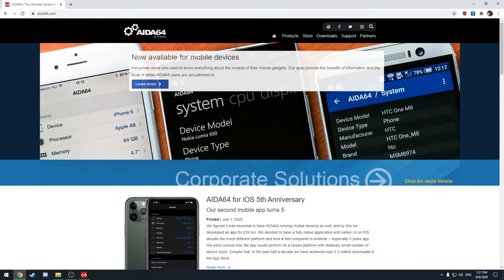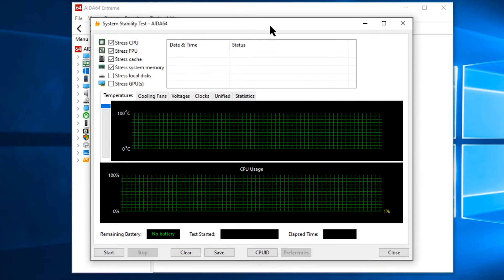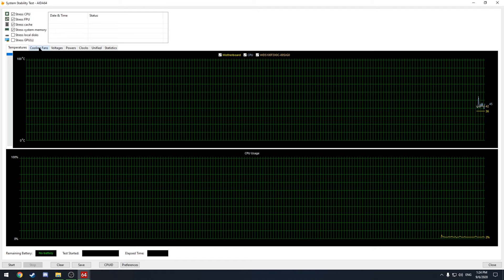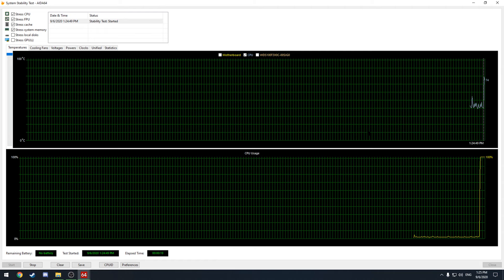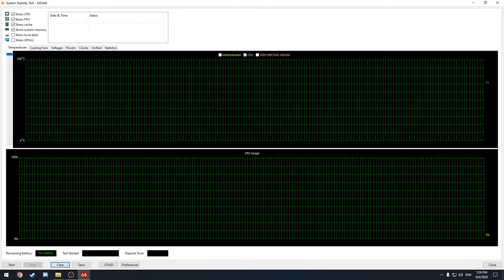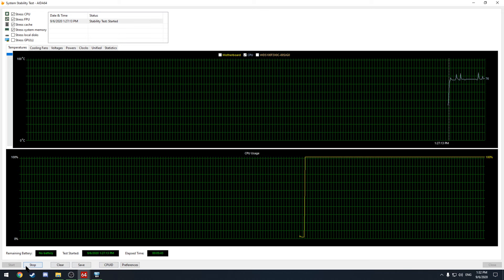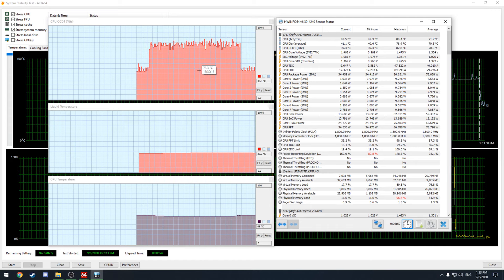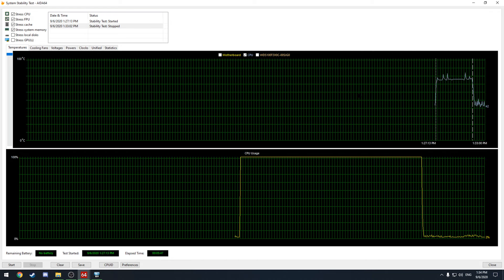How To Stress Test Your CPU With AIDA64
Whether you're overclocking your CPU or you need to make sure that your thermals are in check, using the stability test with AIDA64 Extreme is an easy way to do the job.  In this video I do a quick overview of AIDA64 and offer some examples on how it can be a useful tool on every enthusiasts must install list.

Thanks :)